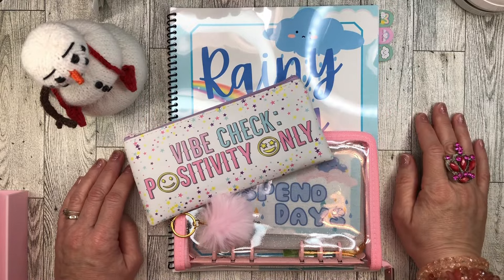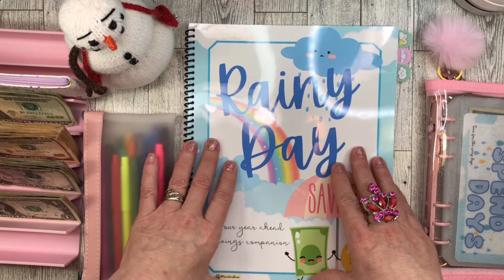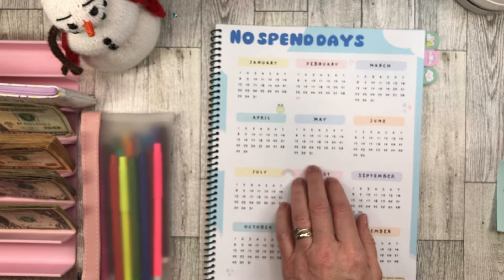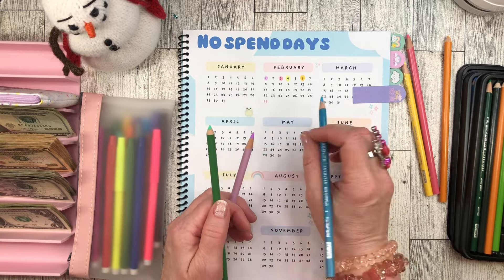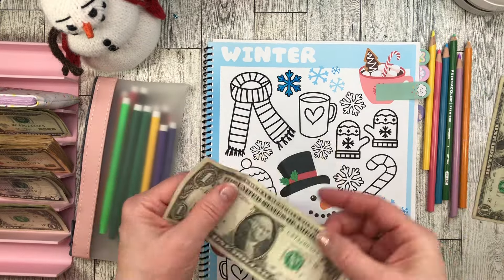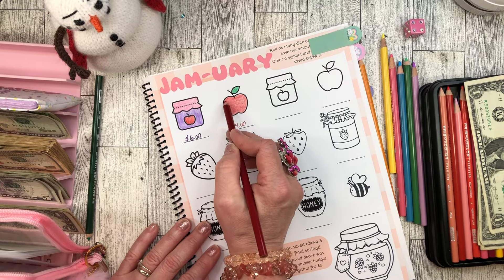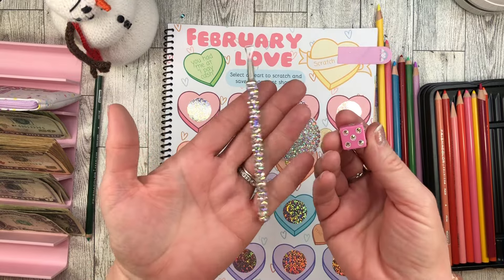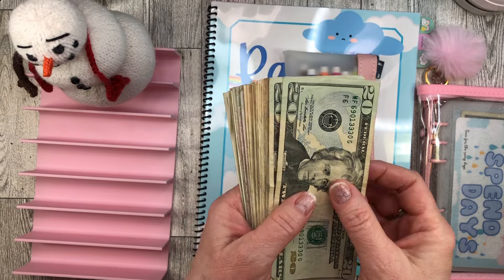SAVINGS CHALLENGE BOOK! Cash stuffing & saving money for sinking funds! Savings challenges budgeting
The beginning of my very first savings challenge books! This was so fun!

RAINY DAY SAVINGS CHALLENGE BOOK

I have an Etsy!

FREEBIE‼️
FALL FREEBIE SAVINGS CHALENGE‼️🍁